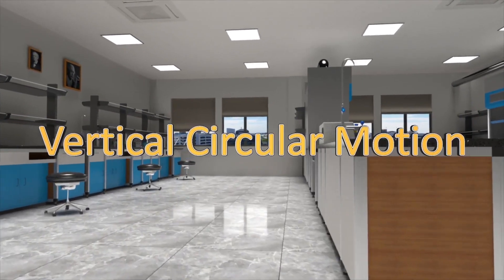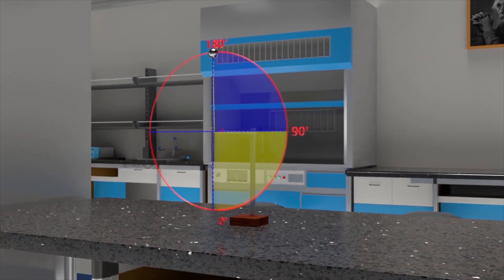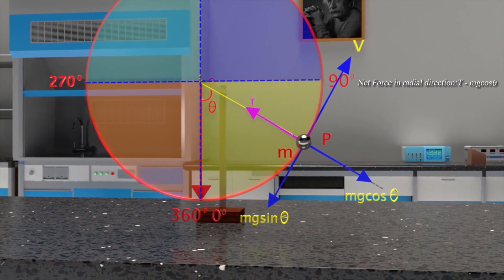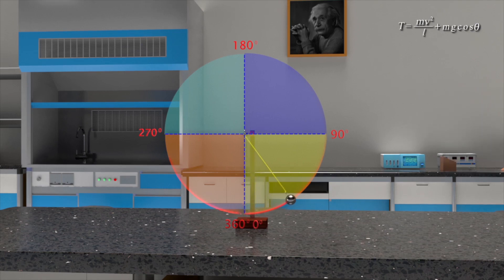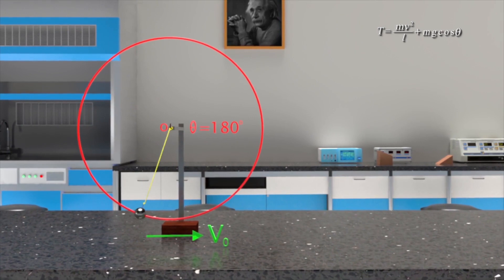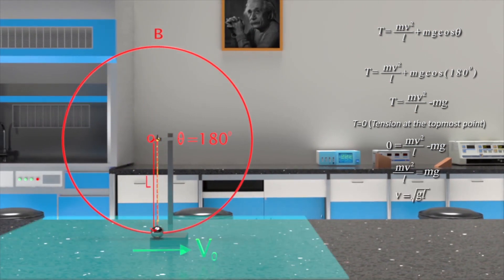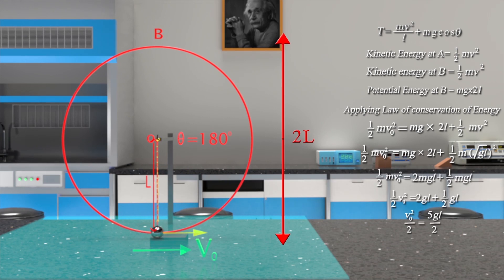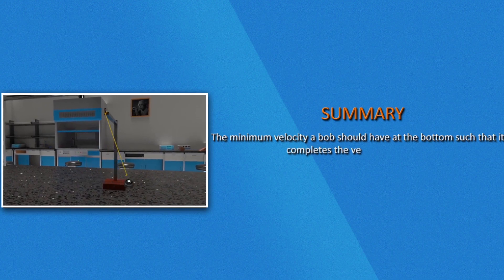Vertical Circular Motion